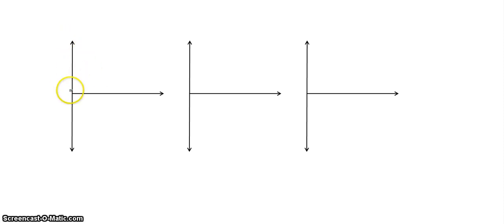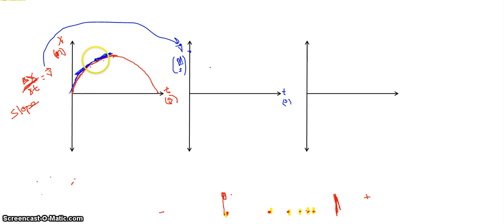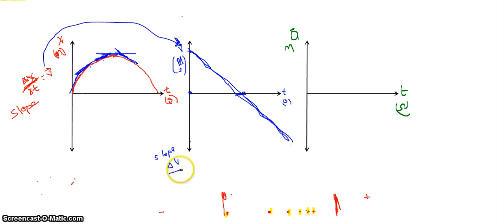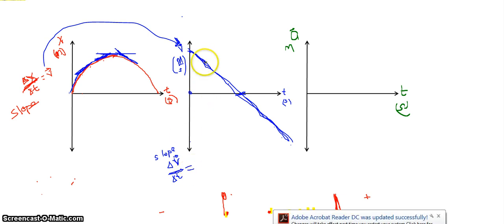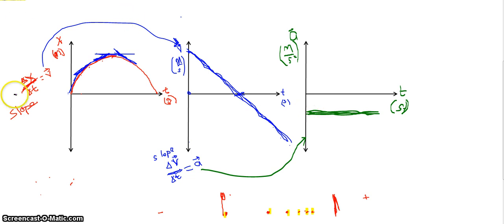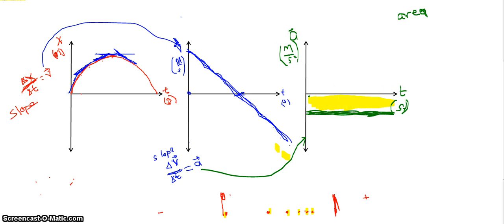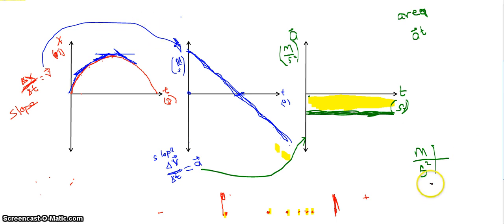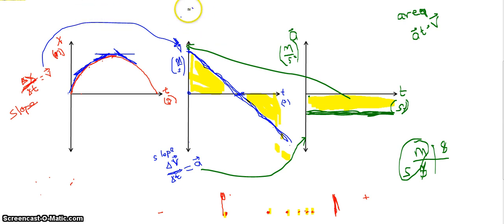Basic motion graphs